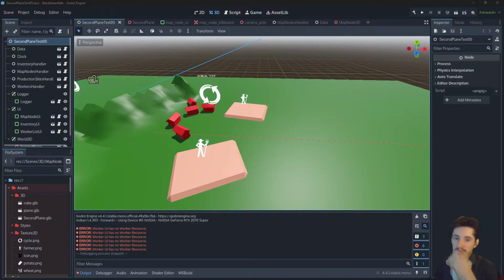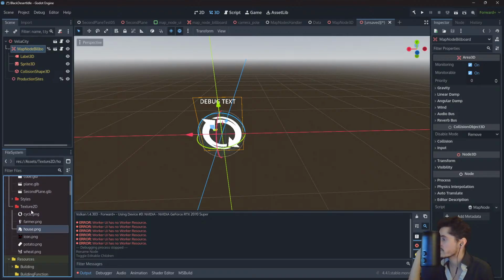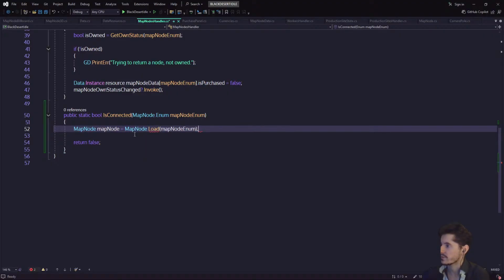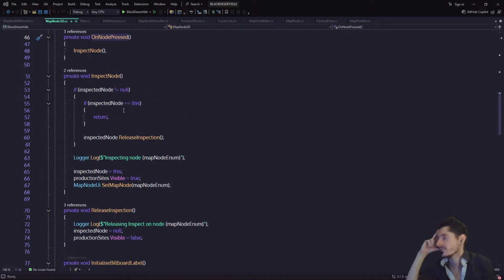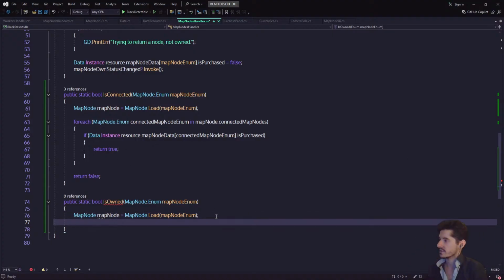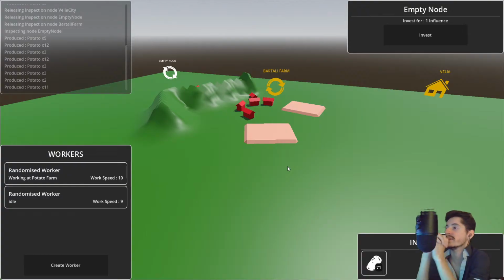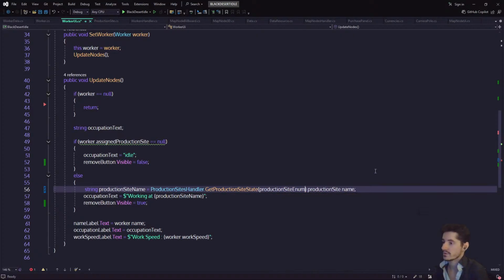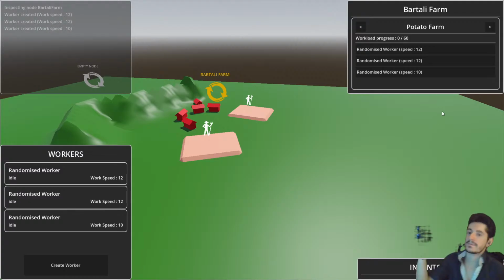Day 14 - Nodes Improvement - Black Desert inspired Idle Game - Godot / C#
🎥 Chapters :
[00:00] - Intro